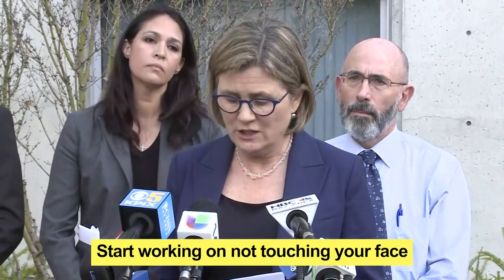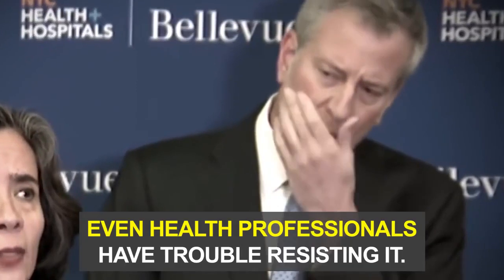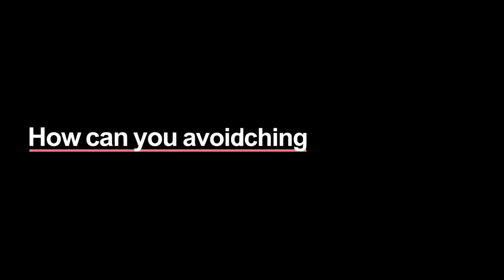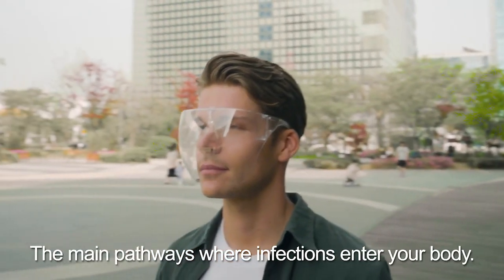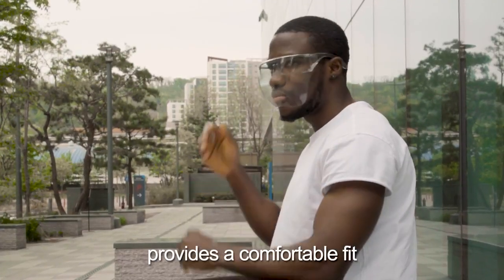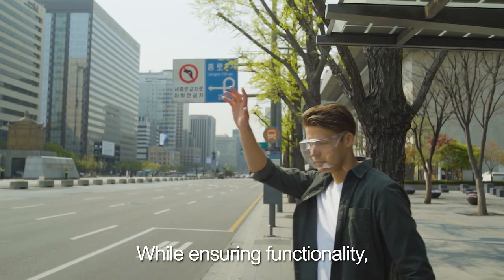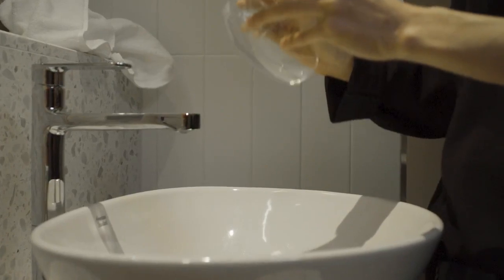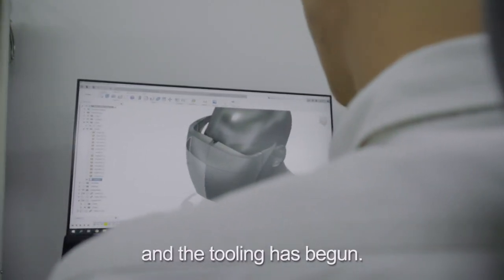Blocc+ +Face+shield+designed+with+style+&+comfort+in+mind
Stylish, comfortable, and reusable face shield designed to protect you in this day and age